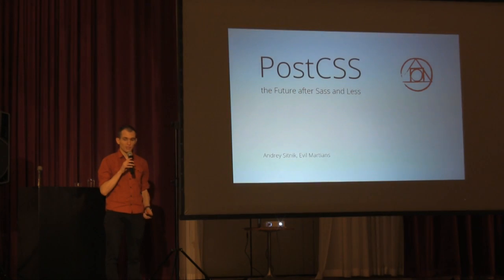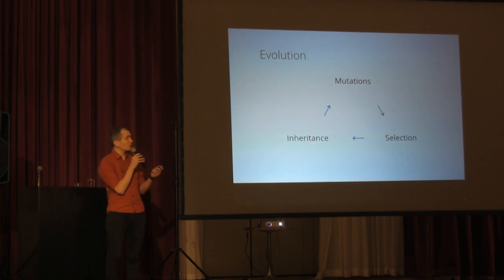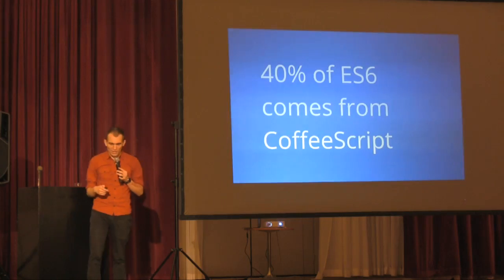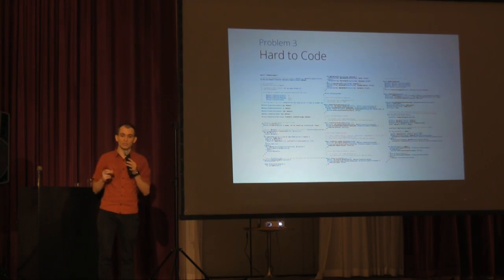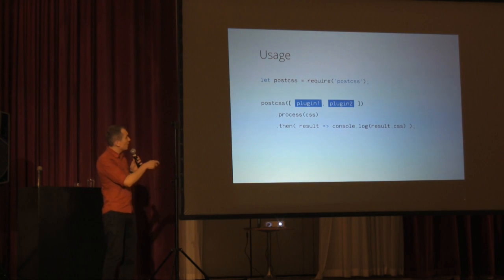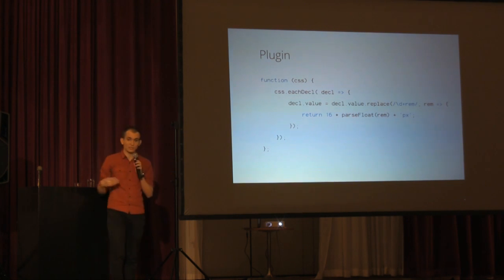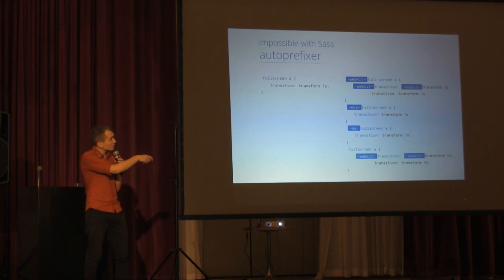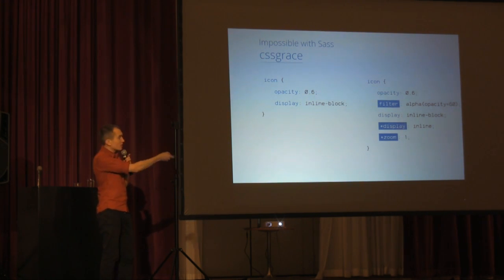Frontend.fi - Andrey Sitnik: PostCSS the Future after Sass and Less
Andrey will talk about ideas behind the PostCSS.